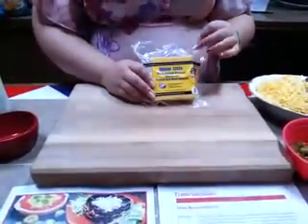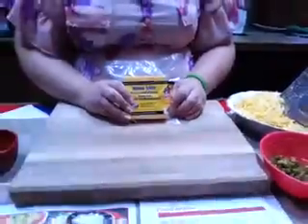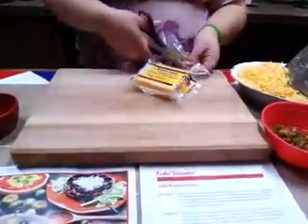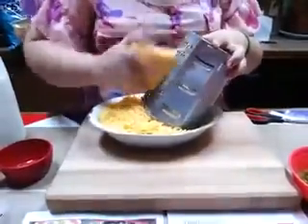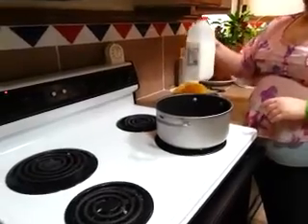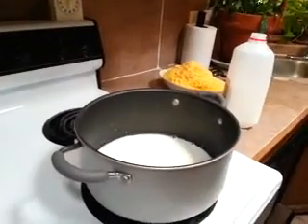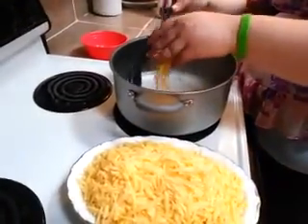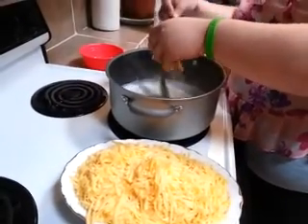Queso Jaimito Listo EZ Melt Chile Con Queso Demo English Part 1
Watch us Make a Sample of Jaimito Brand Queso Listo Yellow EZ Melt Sample Recipe in our Test Kitchen.